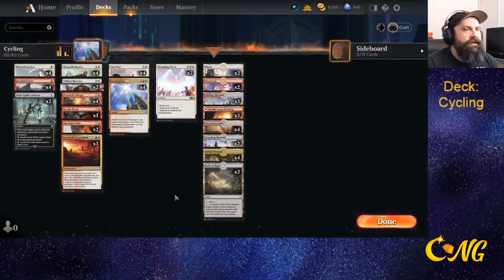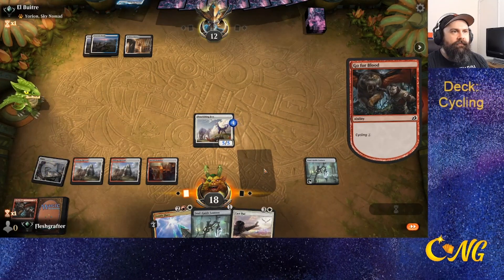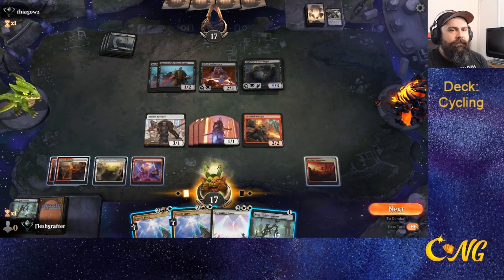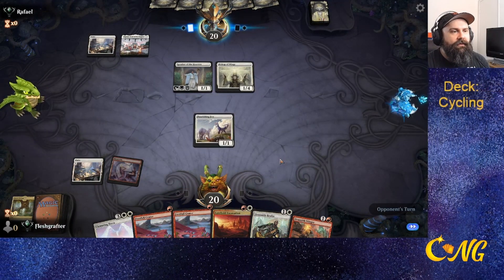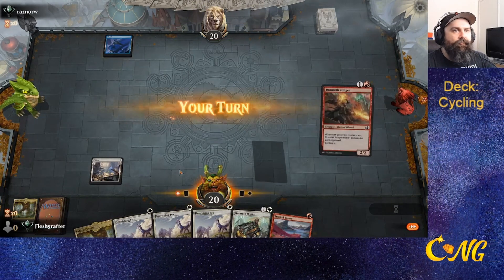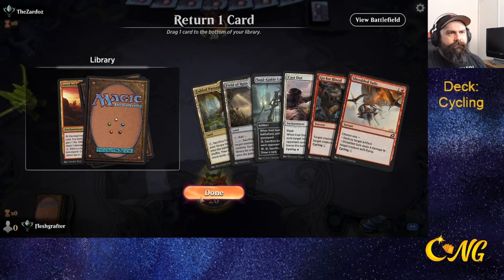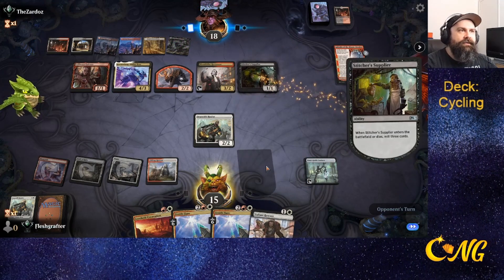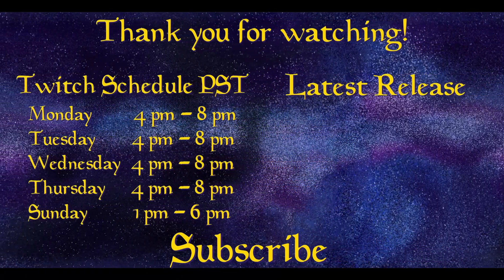Cycling Excavation - Explorer Format - Part 1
Cycling is a deck style where we can discard our cards to redraw at a special cost on the card. We take advantage of this with cards that trigger when we "Cycle" and go for our big finisher of Zenith Flare. This is a deck style that still holds a lot of power, but has not been seeing much play on the ladder yet.

Deck
2 Plains
2 Mountain
4 Sacred Foundry
3 Clifftop Retreat
4 Cast Out
2 Field of Ruin
2 Cleansing Nova
4 Fabled Passage
2 Soul-Guide Lantern
4 Drannith Healer
4 Flourishing Fox
2 Valiant Rescuer
4 Drannith Stinger
4 Footfall Crater
3 Go for Blood
2 Shredded Sails
4 Zenith Flare
2 Crawling Barrens
3 Needleverge Pathway
3 Lorehold Excavation

Music in background is from Slamhaus and can be found